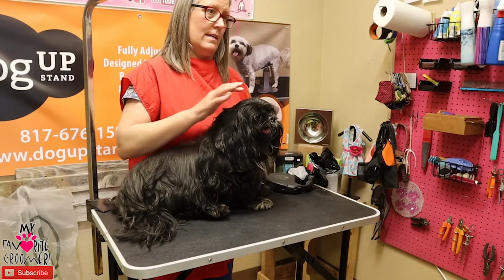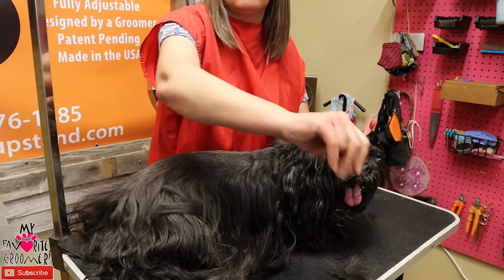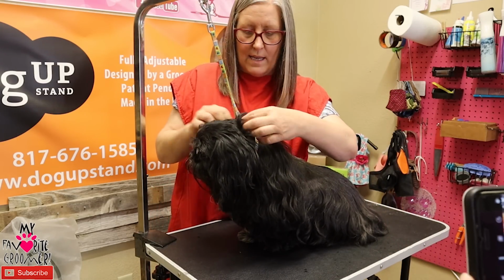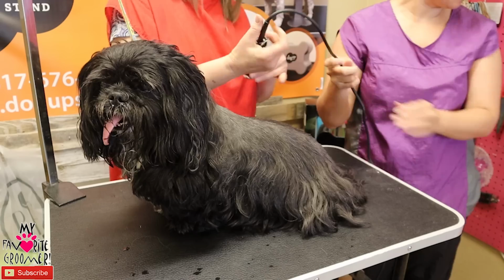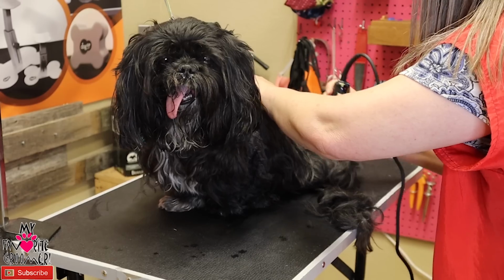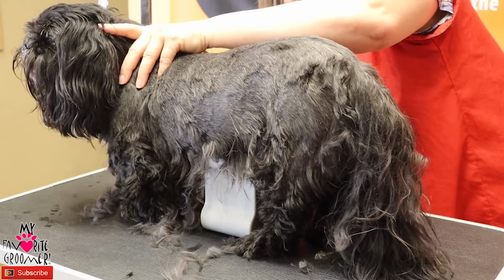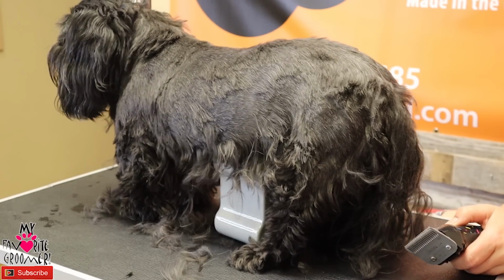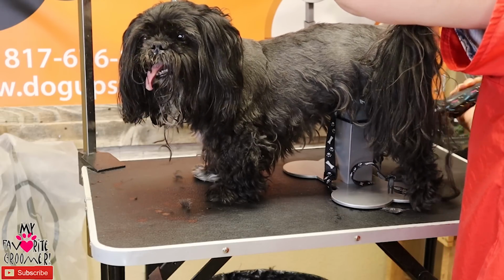9 years of hair shaved off by pet parent Shih tzu -PT1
Fan Mail:
My Favorite Groomer, LLC
5413 Denton Hwy Ste 100